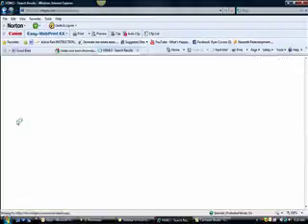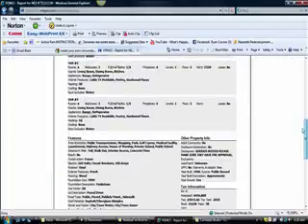Do you want to know what the multi family market was like last week (1/19) in Medford, MA?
Come see what happened in Medford the week ending 1/19?  Any new multi-families?  How many went under agreement?  What's the average price of a home in Medford, MA?